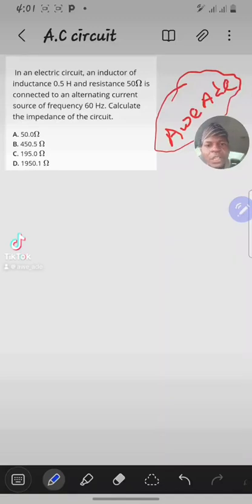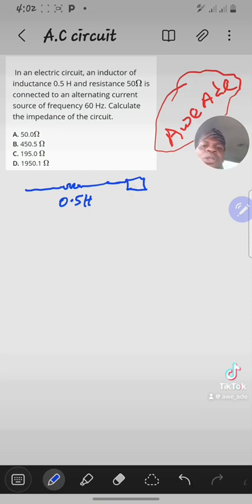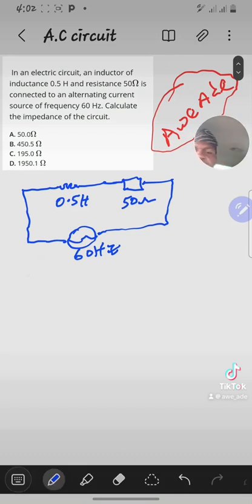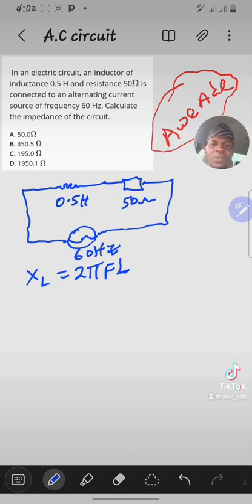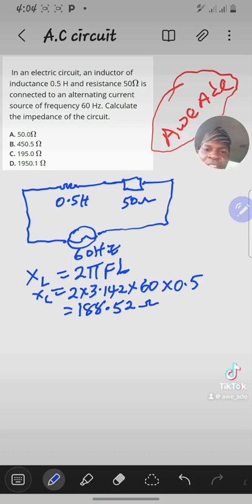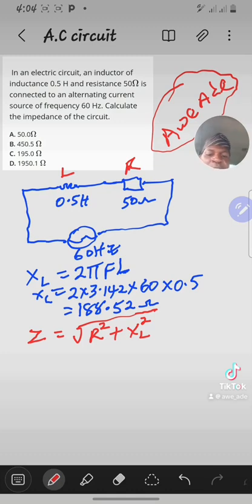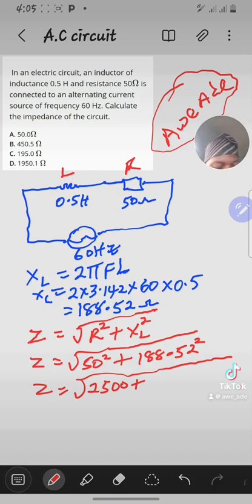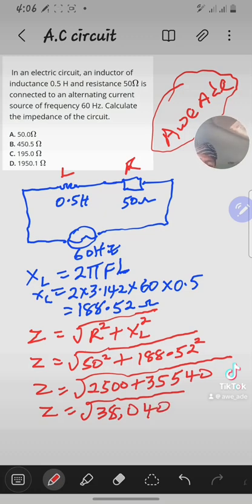Simple A.C circuit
Impedance